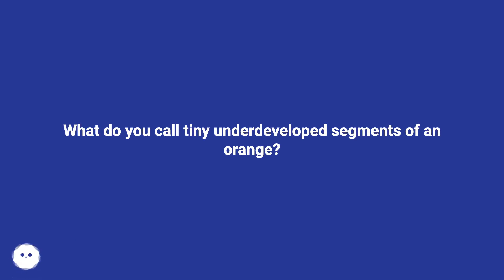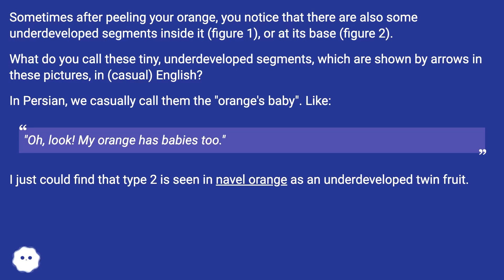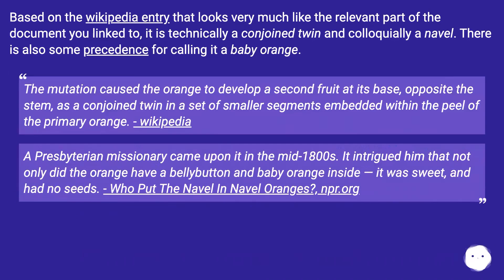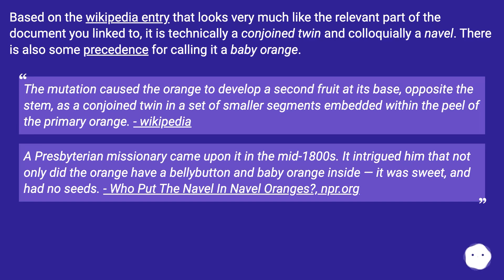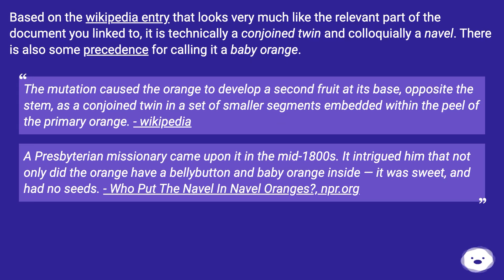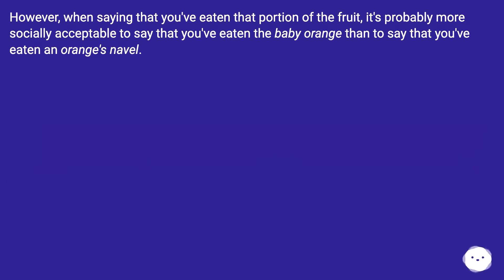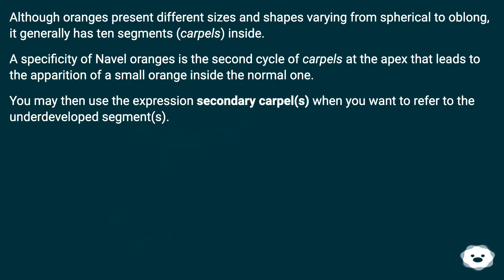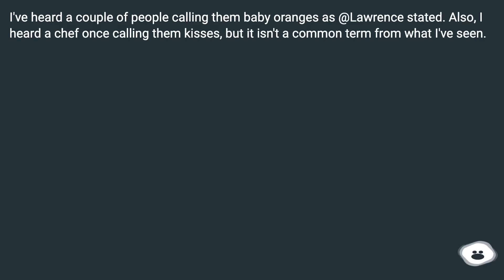Based on the wikipedia entry that looks very much like the relevant part of the document you link...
Chapters
00:00 What Do You Call Tiny Underdeveloped Segments Of An Orange?
00:44 Accepted Answer Score 6
01:38 Answer 2 Score 3
02:07 Answer 3 Score 1
02:25 Thank you